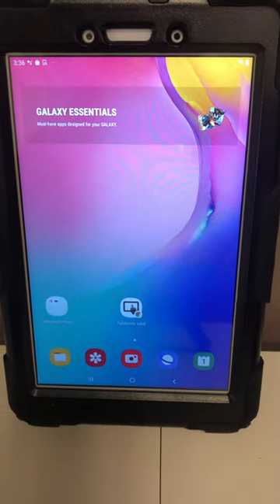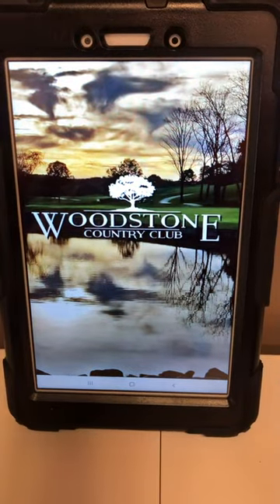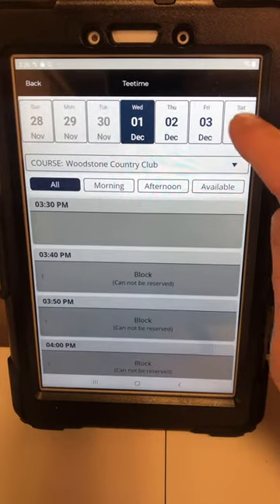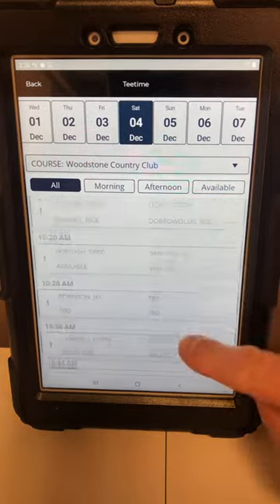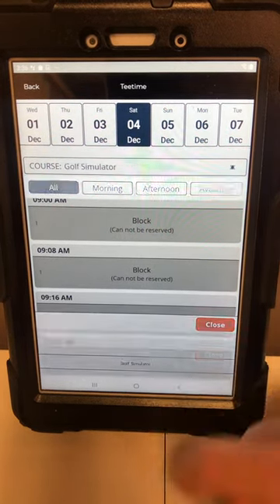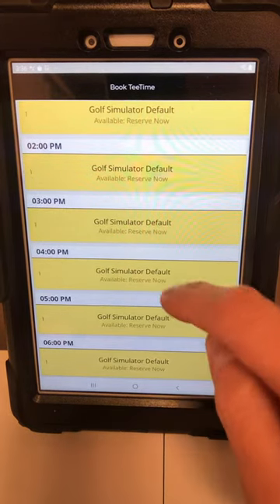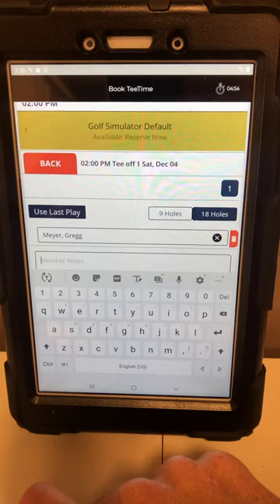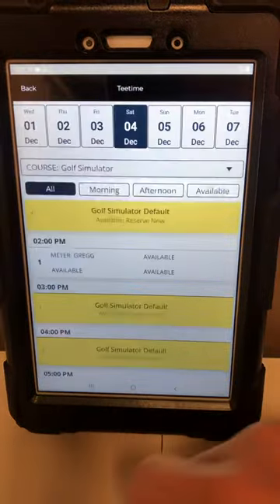Golf simulator tee sheet